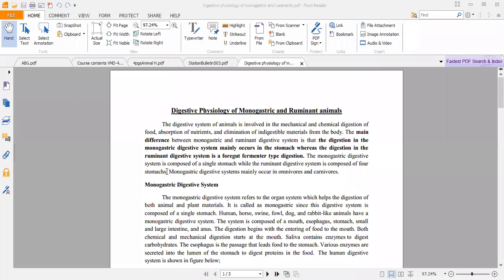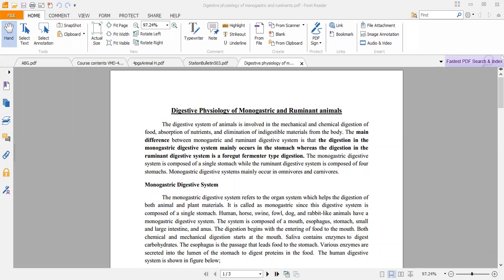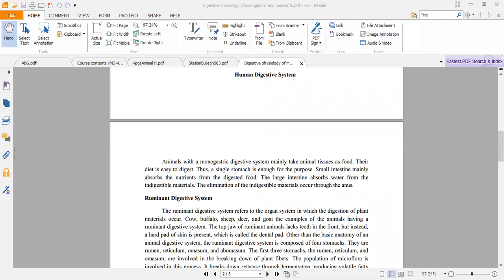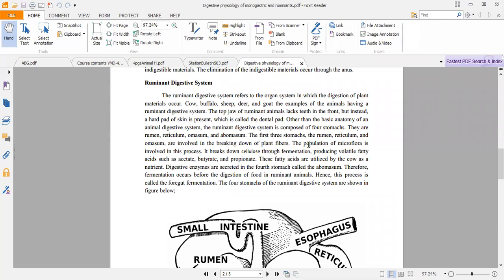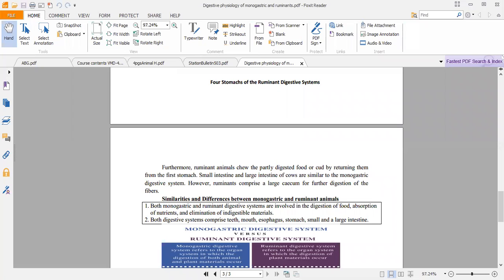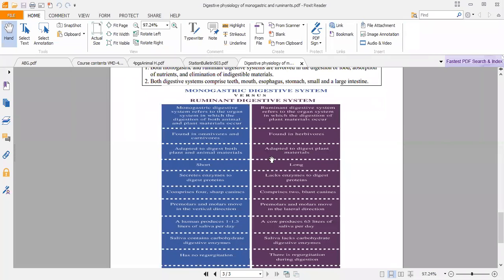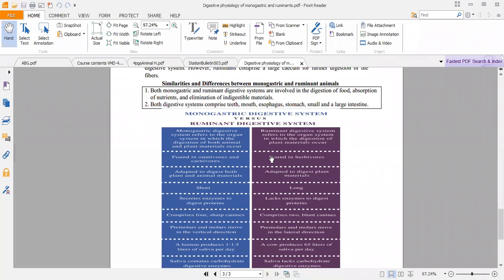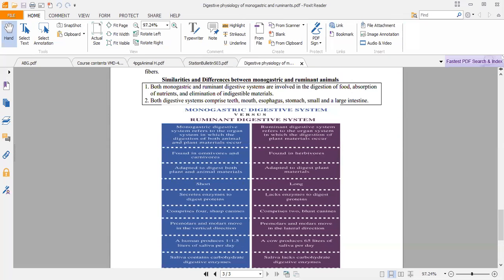Digestive physiology (Monogastrics Vs. Ruminants)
In this video, you will learn the difference between monogastric and ruminant  digestive system.